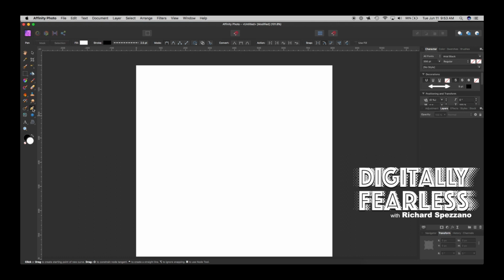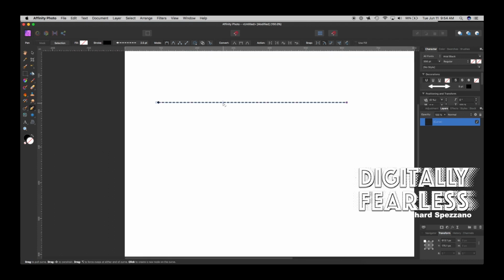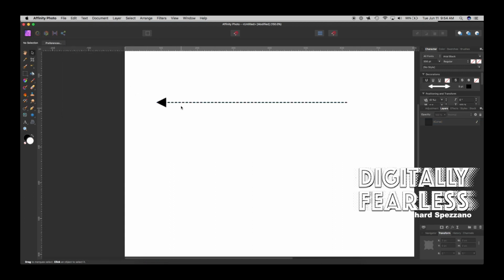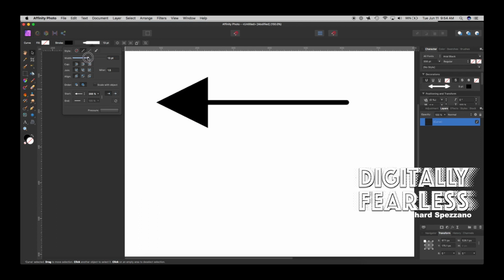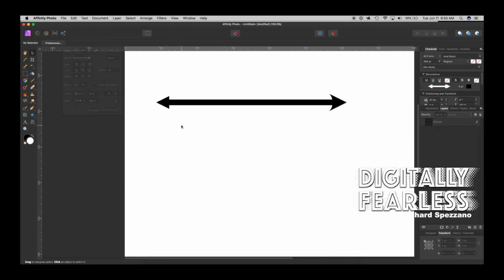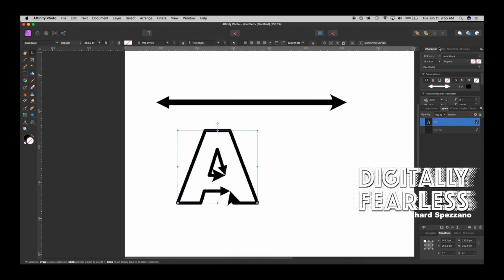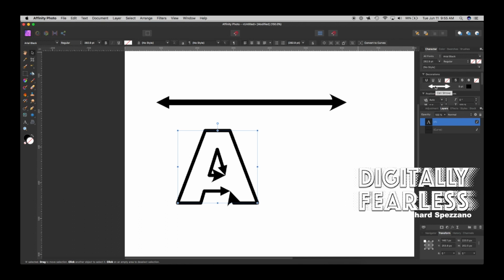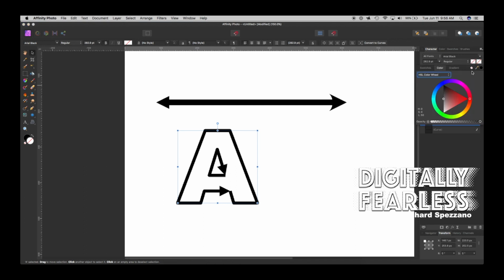Add arrows to strokes, shapes and text - Affinity Photo tutorial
Affinity Photo tutorial - Now you can add arrows to strokes, shapes and text.